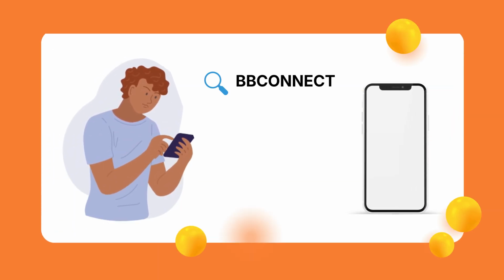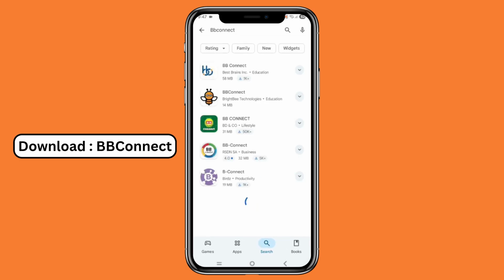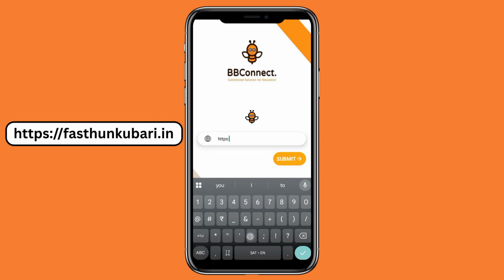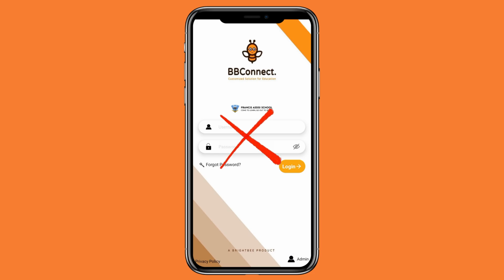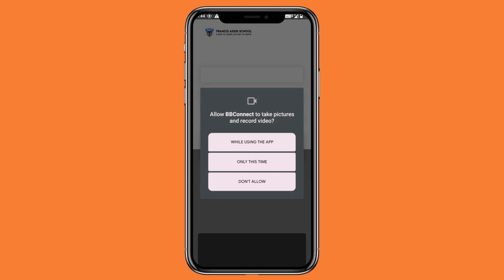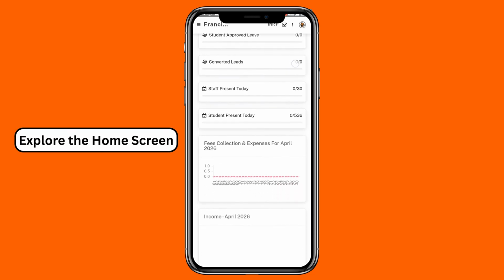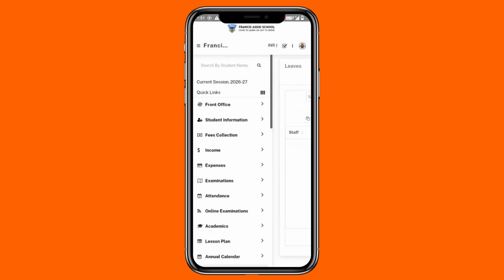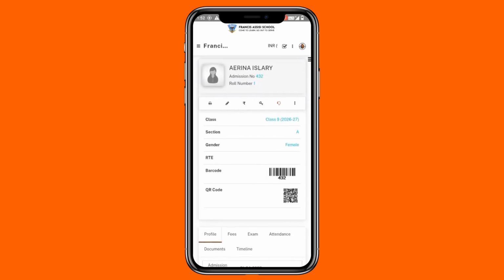How to Install and Login BBConnect App (Staffs)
This video has been created especially for Francis Assisi School, Thunkubari, to show how to download and log in to the BBConnect app.

Dear teachers, we kindly request you to install the app by following the instructions demonstrated in this video.